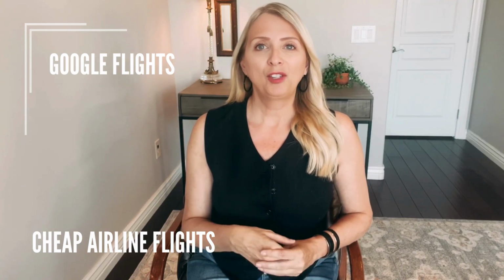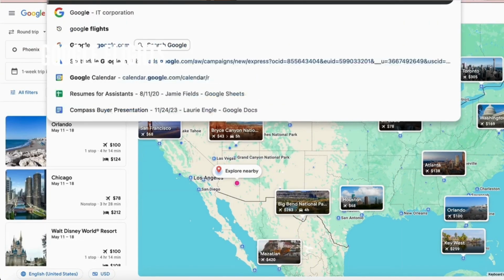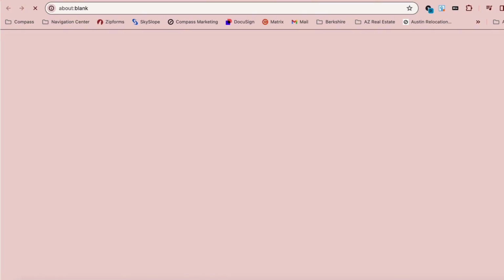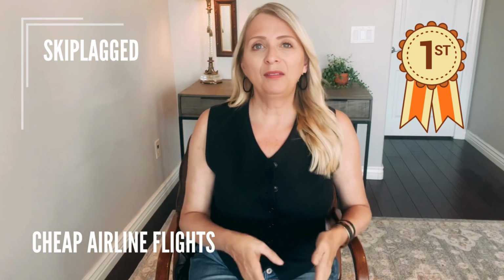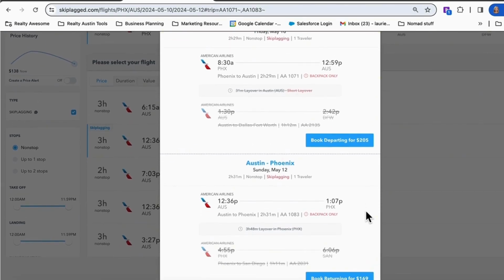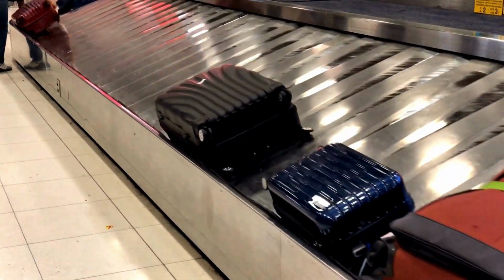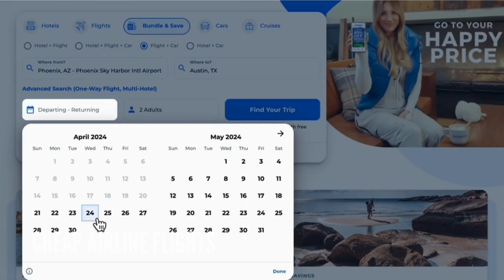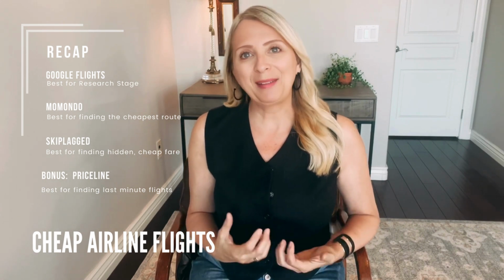Unlock Cheap Flights in 2024: Sites You Need to Know for the Best Airfare!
STOP overpaying for flights and start snagging cheap airfare tickets. Looking for the secret to snagging cheap airfare tickets and scoring the best flight deals? ✈️💸 This video is your ultimate guide to finding cheap flights and booking those cheapest flight tickets like a pro.

Here’s what you’ll get:

How to book cheap international flights without the headache
The best flight booking websites for landing those cheap airfare deals
Insider travel hacks to help you find cheap flights and how to get cheap flights every time
Tips on how to book flight tickets online and save big with cheap travel
If you’re all about solo travel tips, especially solo female travel, or just diving into solo travel tips for beginners, this video has got you covered. Learn how to solo travel on a budget with advice on how to book cheapest flight tickets and how to find the cheapest flights.

Stop stressing over how to buy cheap flight tickets and start saving on your next adventure. Whether you're looking for the best ways to find cheap flights or hunting down those cheapest flights, I've got all the tips and tricks you need.

☀️You can find me on:
INSTAGRAM ⇢ laurielore

brian and carrie